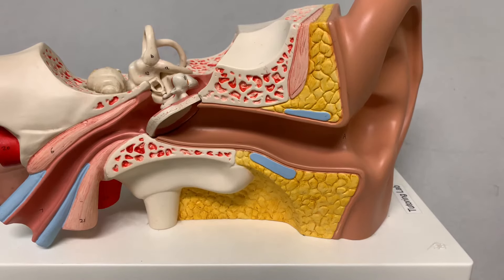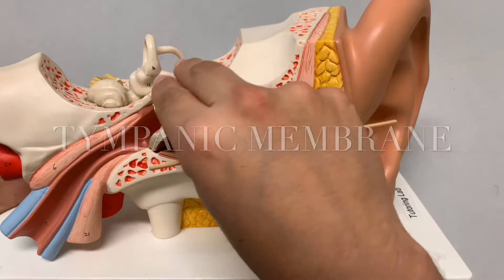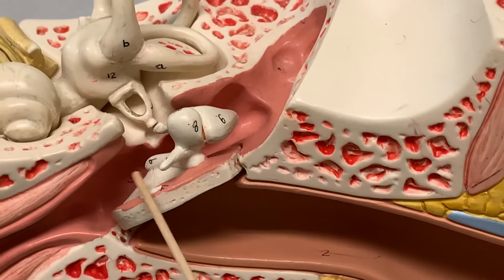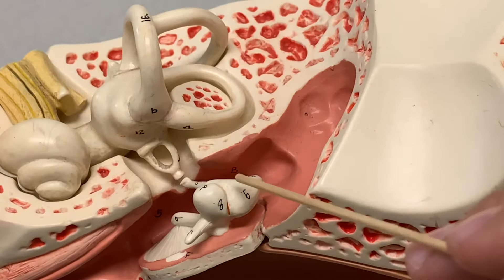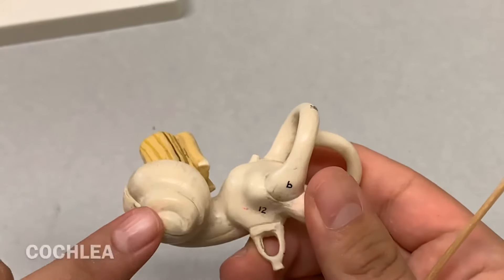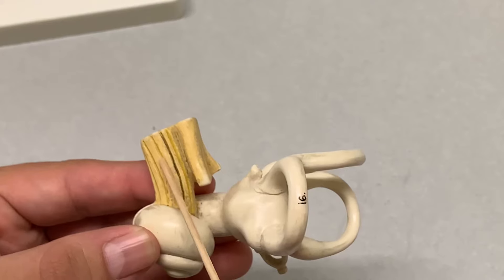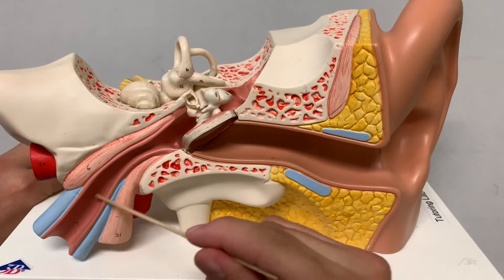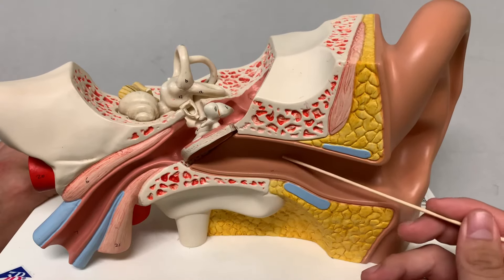Human Anatomy, Ear Model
Hello, in this video I will explain in detail the anatomical landmarks of the human ear.

iPhone Tripod

iPhone Wireless Microphone

👨🏻‍🔬🔬 🧫ABOUT ME:
My name is Oscar and I'm currently an undergraduate student at California State University Northridge (CSUN) majoring in Microbiology. My future plans include attending graduate school and obtaining a Ph.D. in Microbiology as I have a strong desire to study the human gut microbiome. At times, I make videos about science, productivity, and lifestyle.